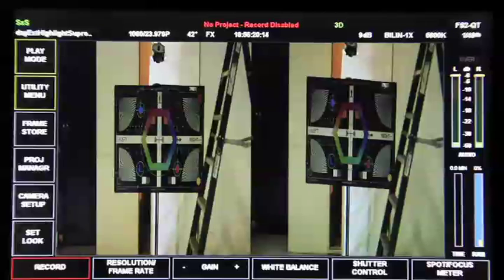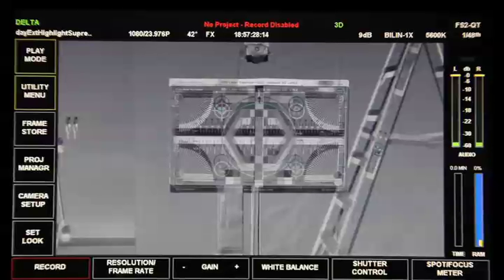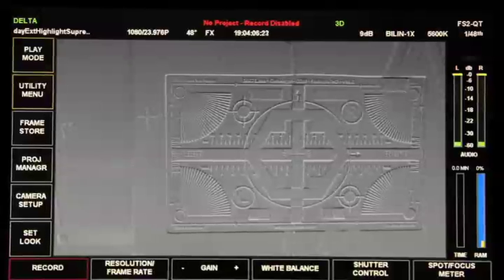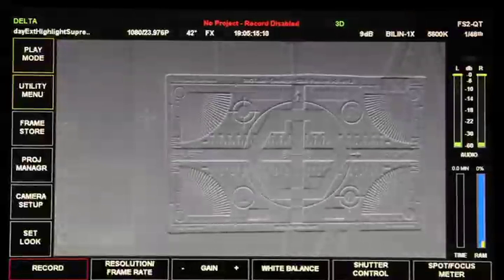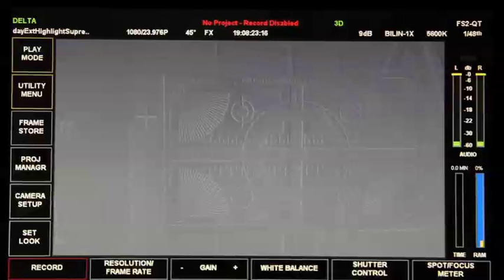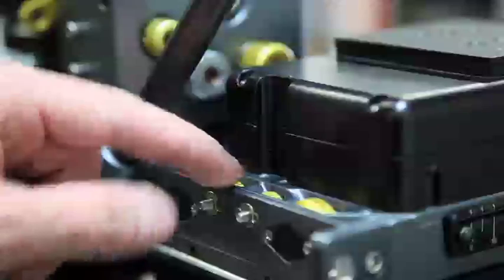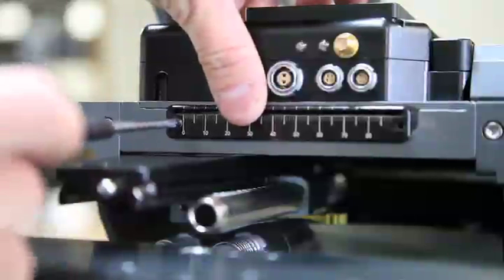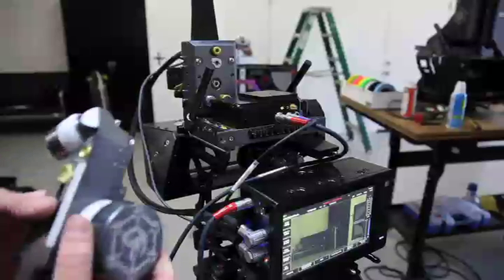neutron-setup-alignment.mov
How to align the Element Technica Neutron with the Cinedeck.